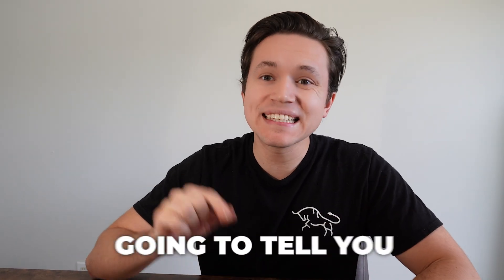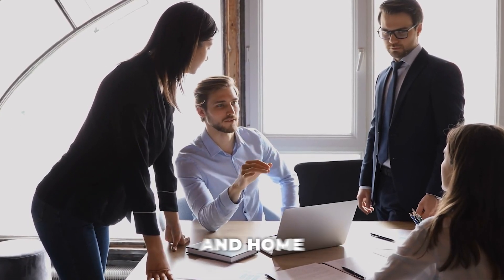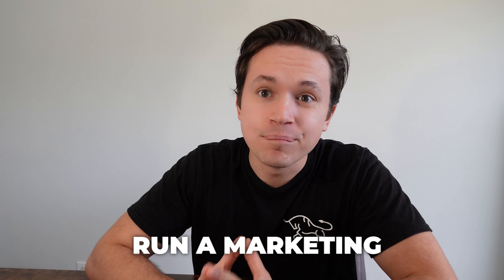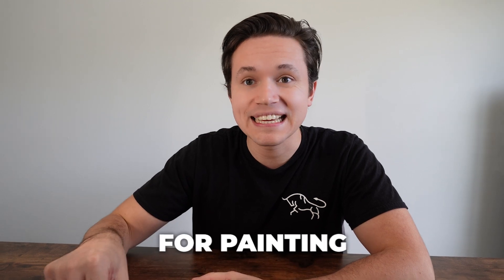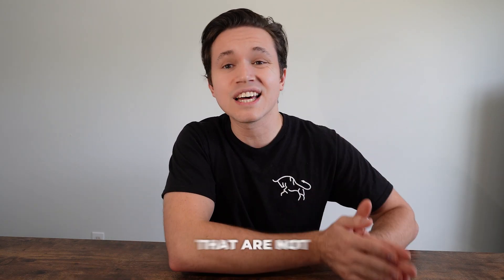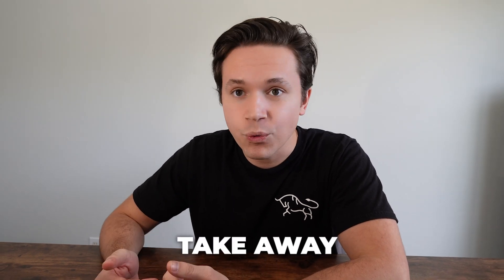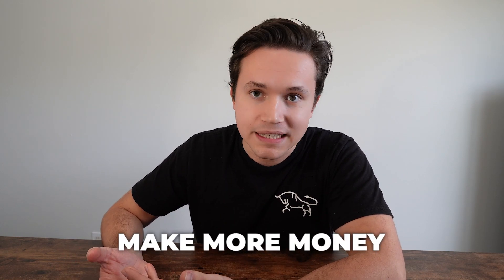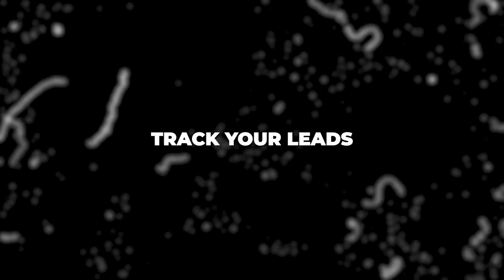How To Best Manage Your Leads For Your Painting Business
Want to work with us to grow your Painting Business? Book A Discovery Call here: